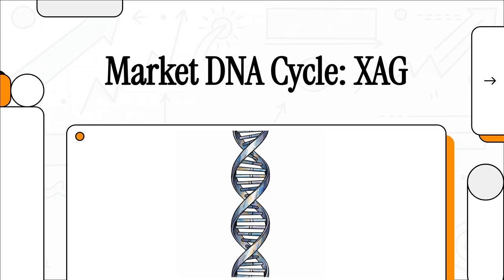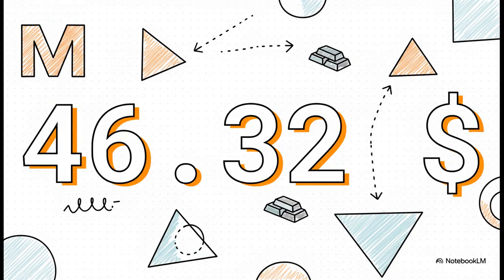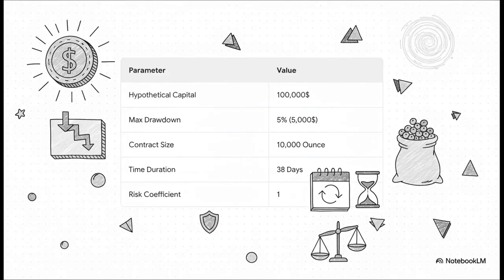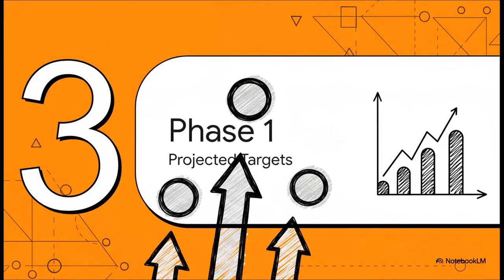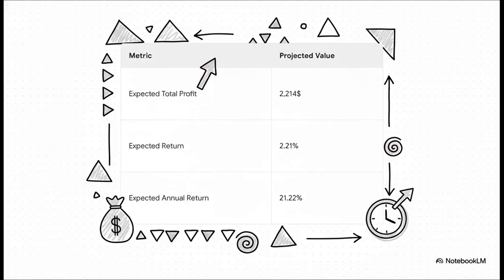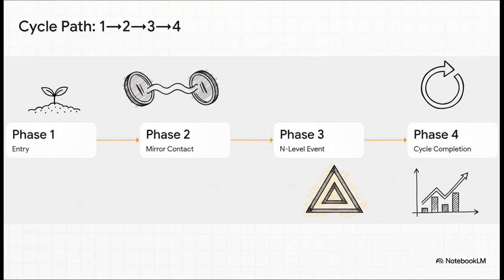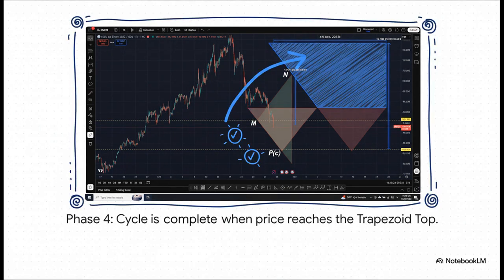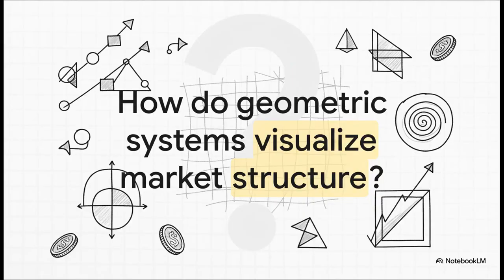Market DNA XAG Cycle 1 Phase 1 of 4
In this report, we analyze silver’s behavior based on the Market DNA Model. The complete study will be presented in four parts, and this video represents Phase 1 of 4. The purpose of this series is to introduce the model and publicly validate its accuracy. It is not intended for personal gain or to influence or manipulate the market in any way and it is not an investment advice.